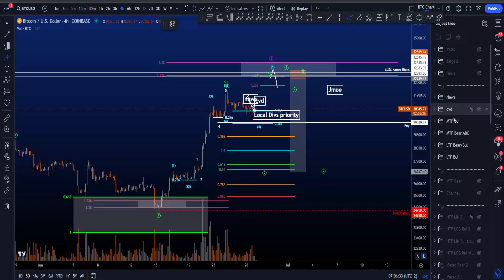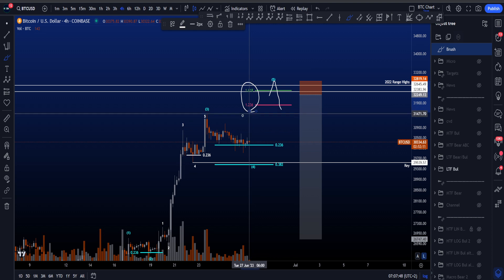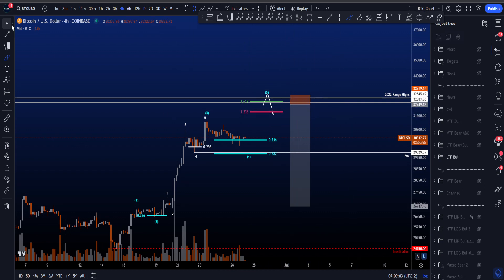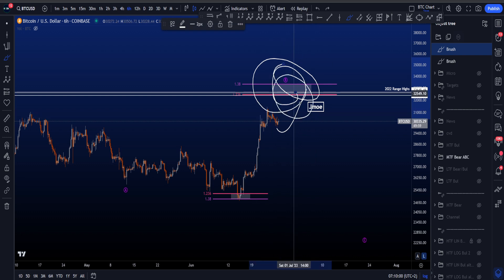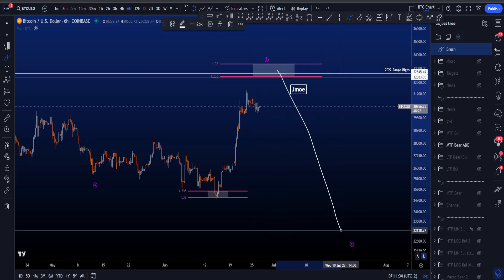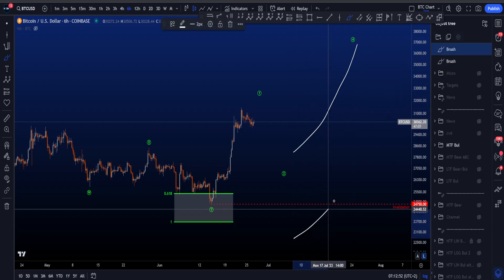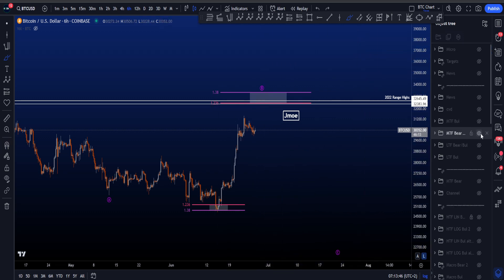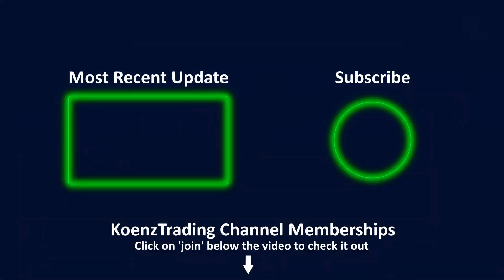Bitcoin Elliott Wave Technical Analysis Today! Bullish & Bearish Price Prediction BTC & News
▶ TIMESTAMPS
0:00 LTF Bul/Bear Preferred Scenario (update)
2:41 MTF Bearish Scenario (new)
5:42 MTF Bullish Scenario (same)
5:53 Important! (new)
7:15 CVD Divergences
8:42 News